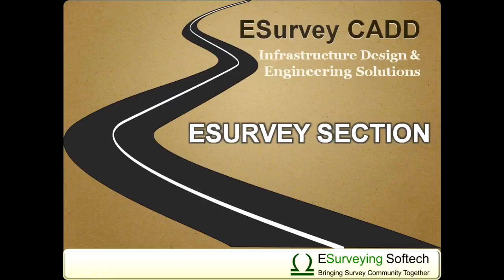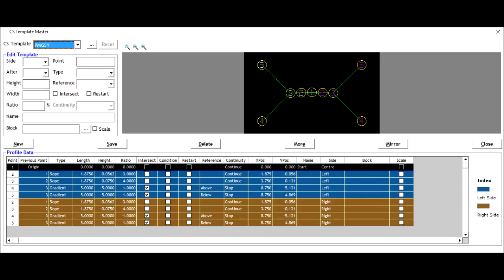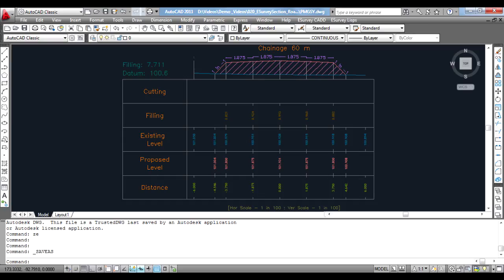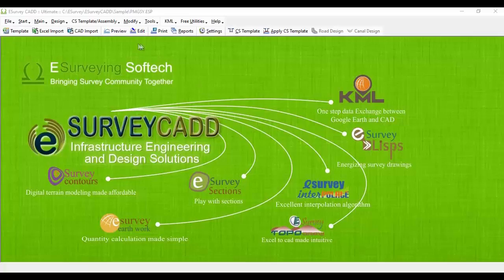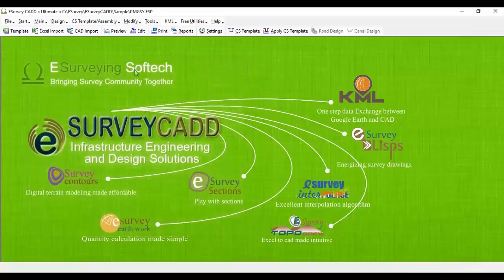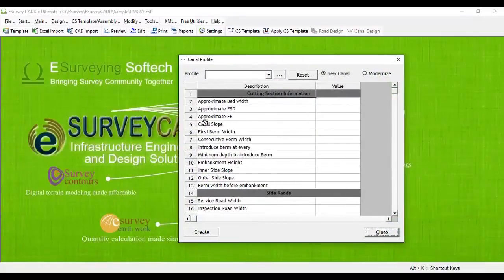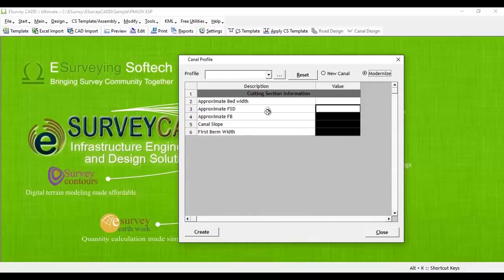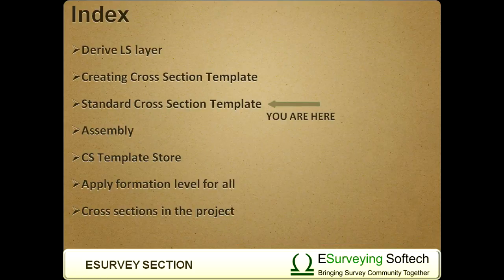Typical Cross Section Template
Typical Cross Section Template or Standard Cross Section Templates can be easily created in Section module of ESurvey CADD. Once you create a Typical Cross Section that can be stored and restored while working on a Similar Project. This video tutorial explains you how to create a typical cross-section.

Hello Everybody, Welcome to a video tutorial on creating Standard Cross Section Templates.
In the earlier video, we have learned how to create Cross-section templates step by step. Using CS Template editor simple to complex templates can be created. In Road and Canal Projects Templates are designed in a specific way. ESurvey CADD Allows you to create Road and Canal Standard Templates quickly just by asking Parameter Values.

If you want to create a standard CS Template for a Road Profile, Specify Median width and height, Carriageway, Shoulder width, and Slope and cutting the filling gradient, ESurvey CADD will directly create the Cross-Section Template avoiding step by step creation of the profile. In the case of the Canal Standard Profile, you have to specify much more detail. Further, these templates work very similarly to other Cross Section Templates created through CS Template Editor.